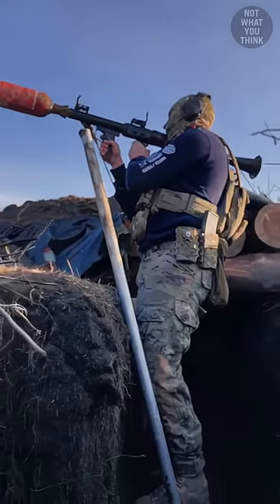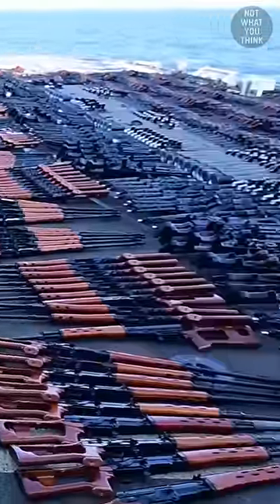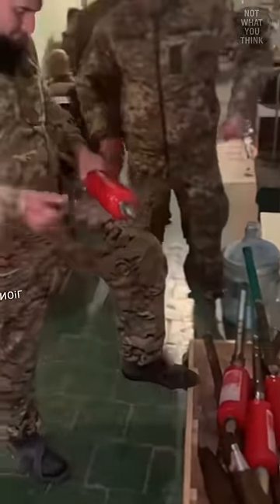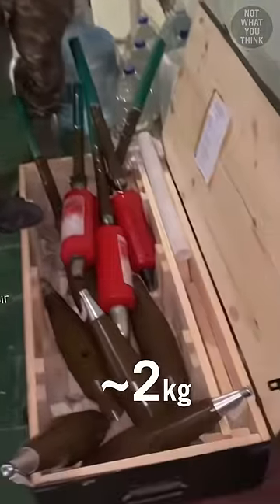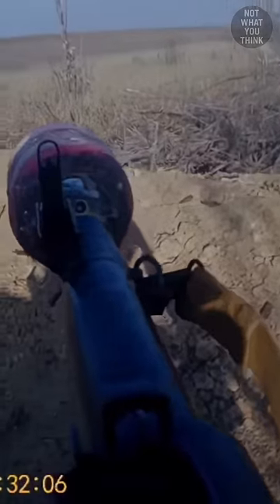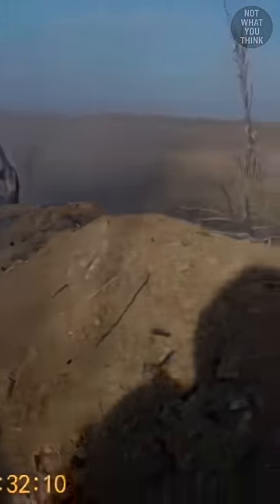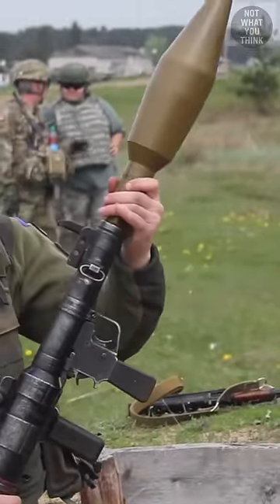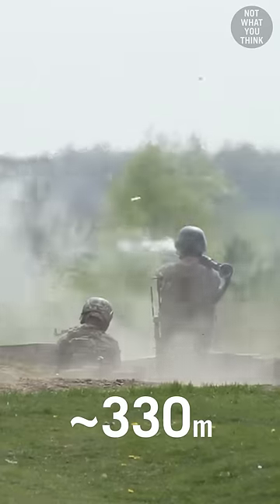RPG Fire Extinguisher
How fire extinguishers are used to start fires,